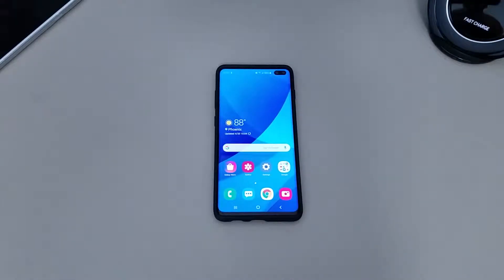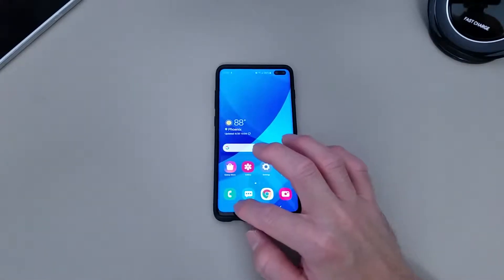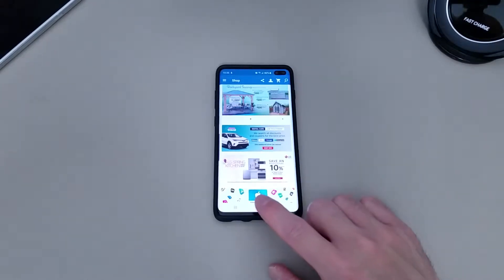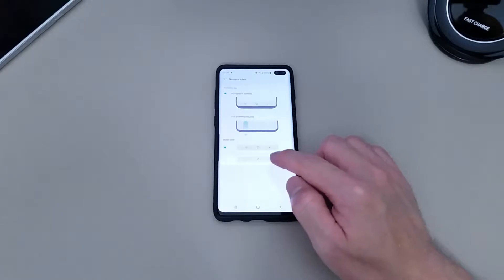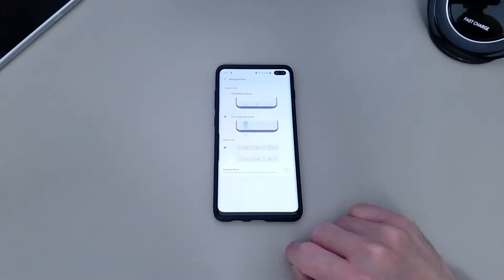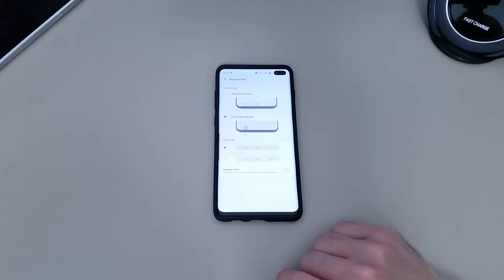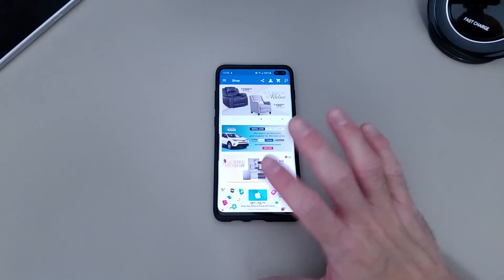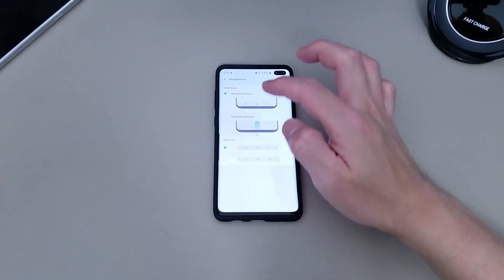Galaxy S10 - Full Screen Gestures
GalaxyS10 In this video I will show you how to remove the navigation buttons and use the Full Screen Gestures instead!